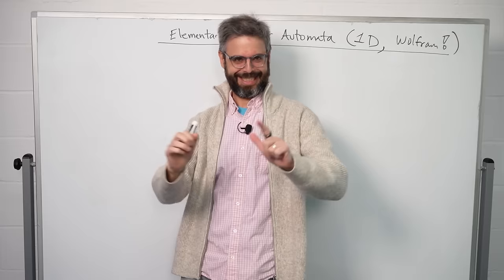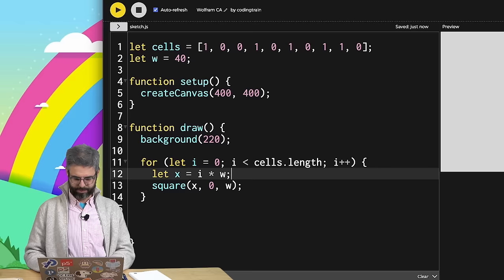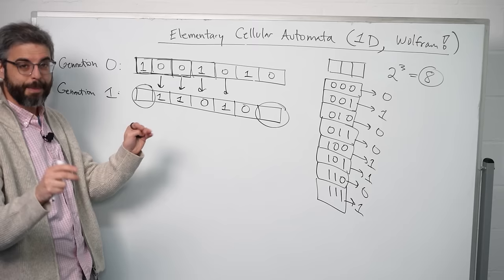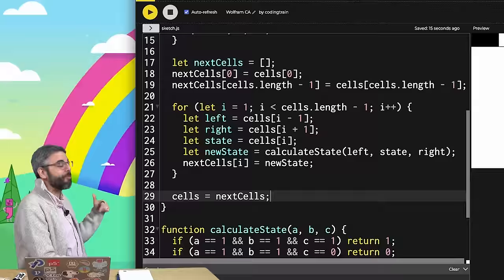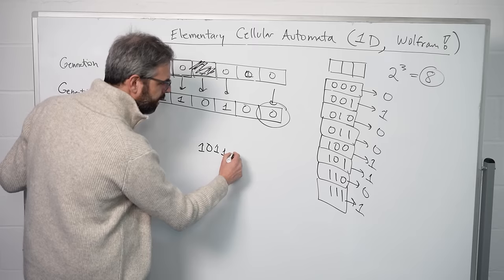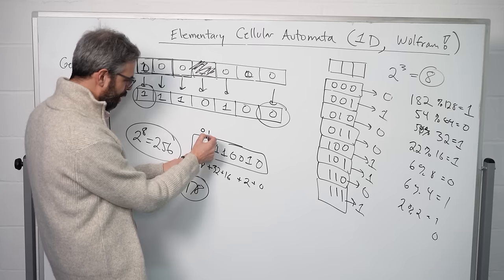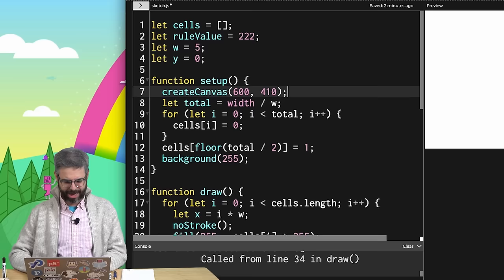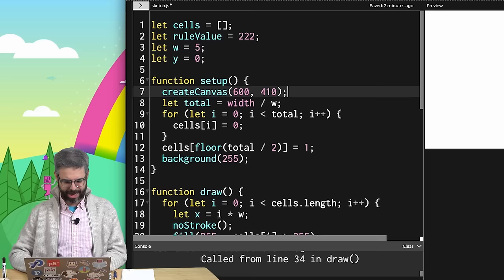Coding Challenge 179: Elementary Cellular Automata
How is nature hidden in a pile of 0s and 1s? Let's find out by coding a p5.js visualization of the Wolfram Elementary Cellular Automaton! Code

Timestamps:
0:00 Hello!
2:09 What is an elementary cellular automata?
5:41 Explaining the rulesets
7:52 Calculating the next generation.
10:35 Visualizing the CA
14:25 Rule 90
16:45 Wolfram Classification.
19:19 Adding wrap-around
20:37 Suggestions for variations!
21:07 Goodbye!